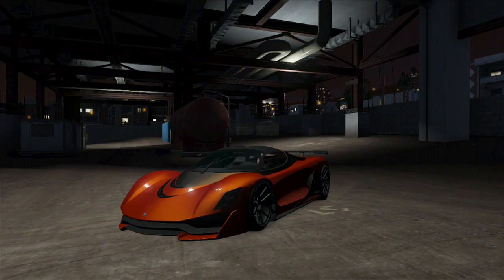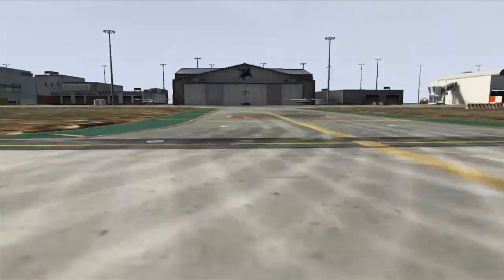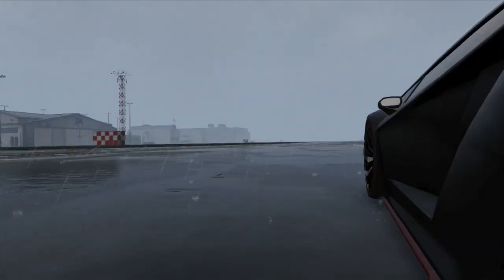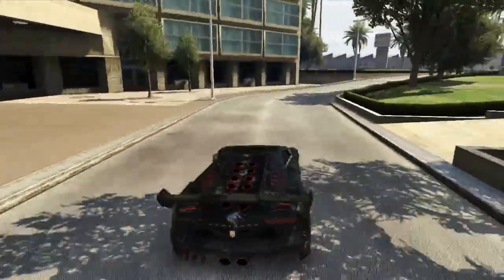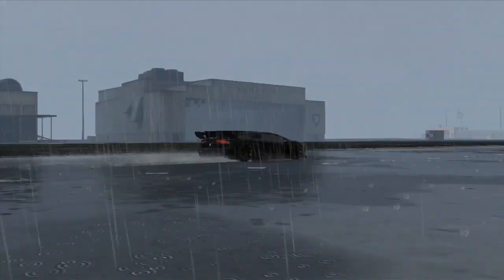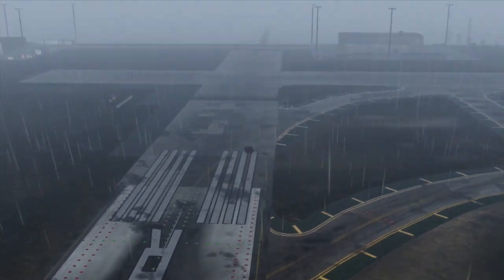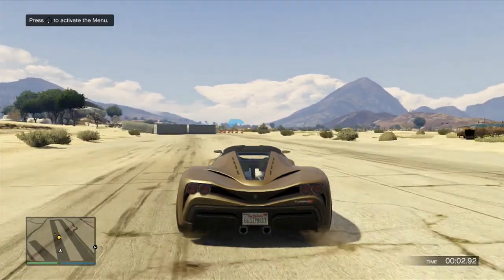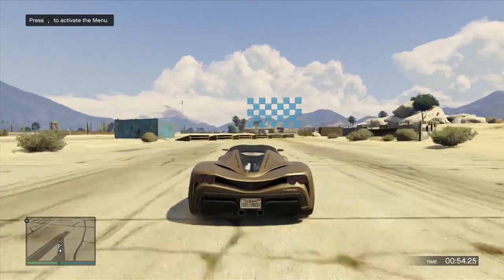GTA 5 Top Gear - Ep.3 "Turismo R vs Zentorno"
I do a review of the new hyper car, the Zentorno, and test it on our test track to see if it's the new best car.